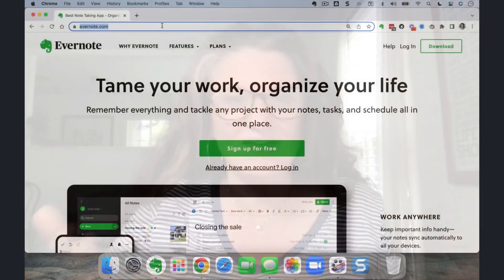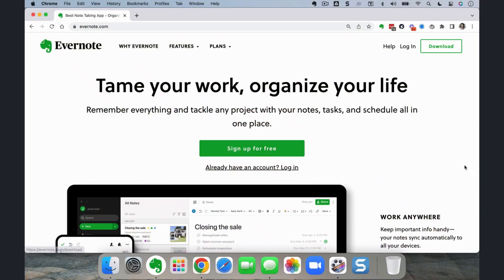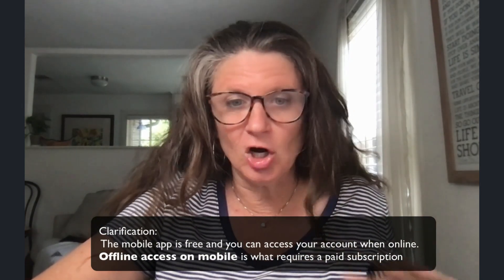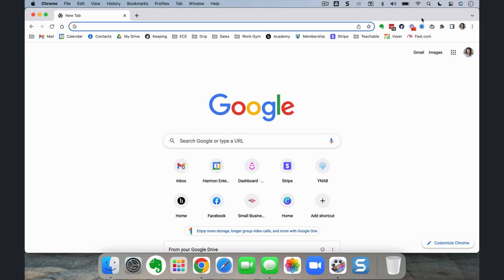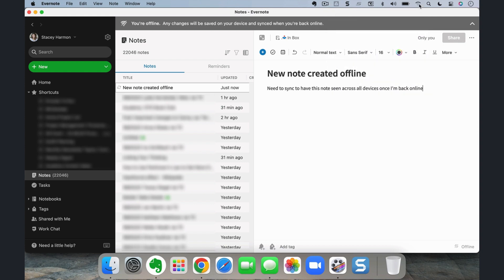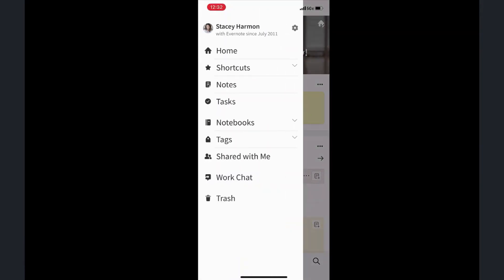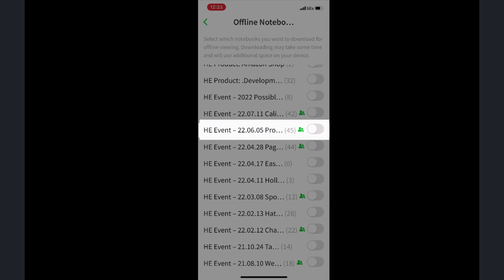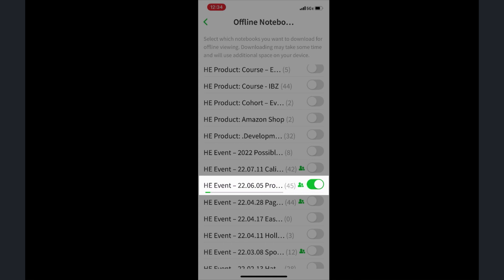Evernote in the Wild, Provence, Ep 7: Offline Access to Your Data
Learn how to plan a trip using @Evernote. In this episode, I show how I set myself up to access Evernote when I don't have Evernote access (like when I'm on the airplane), from both my laptop and my mobile phone.

✅ Go Deeper With Evernote

[Community] Join my online membership Academy that trains you in using Evernote for your specific needs. Ask me questions, access hours of Evernote training, and meet other people getting organized with Evernote:

I’m a productivity coach and Evernote Certified Expert who helps disorganized and unproductive people get their lives in order with Evernote. I use Evernote in all aspects of my life, and created a business that helps others do the same.